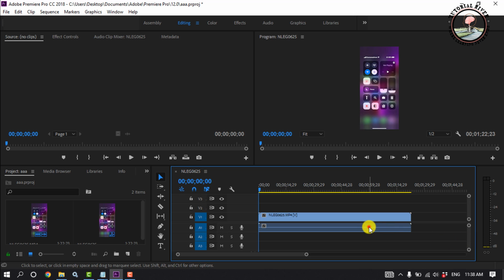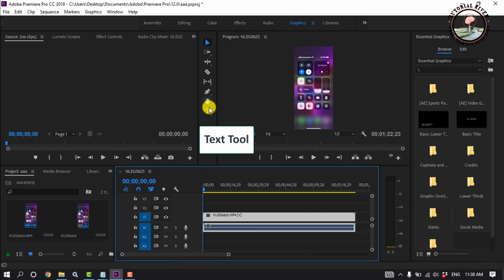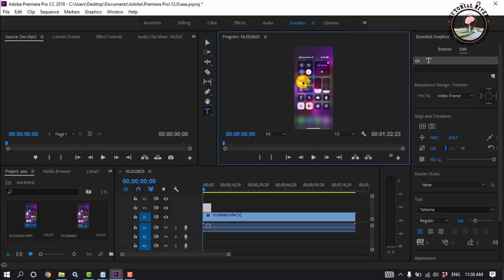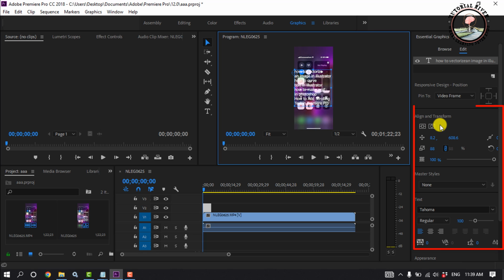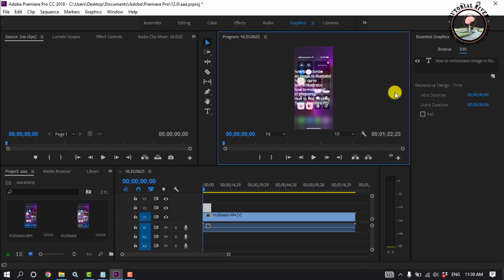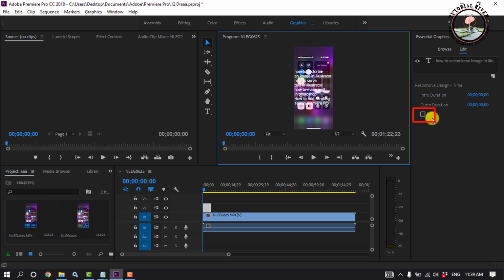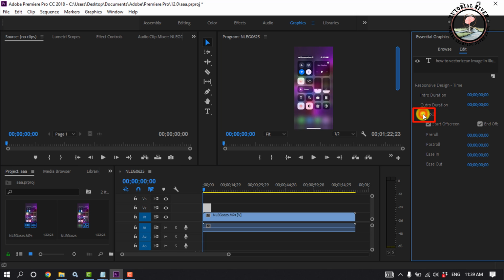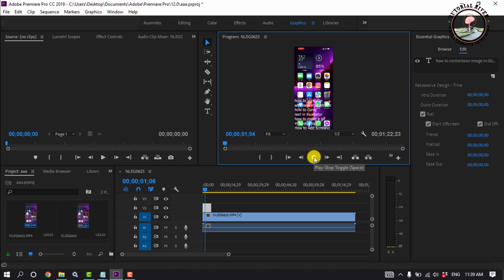How to Add Scrolling Text in Premiere Pro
How to Create Adobe Premiere Scrolling Credits
If you would like to learn how to create credits you are at the right place because in this article we are going to show you a couple of different methods you can use to create credit roll in Adobe Pr

Tutorial River